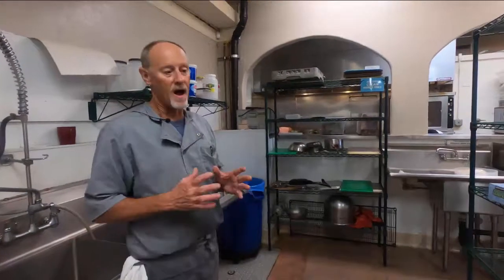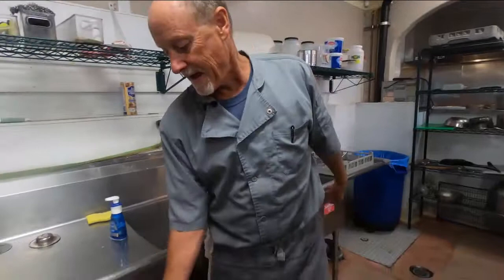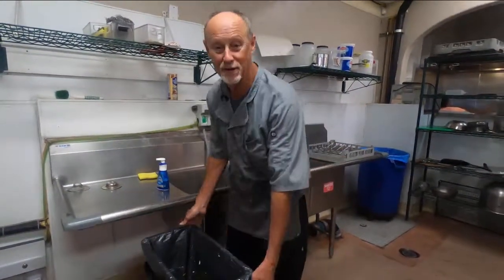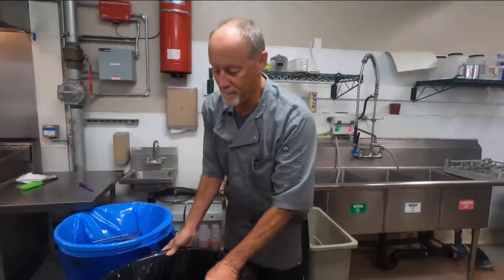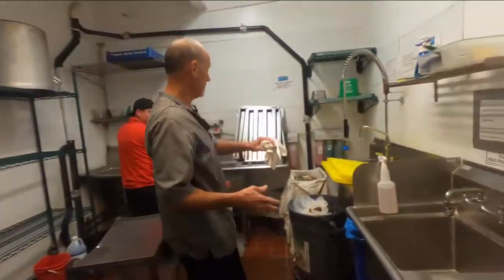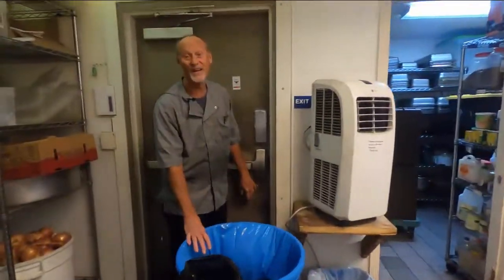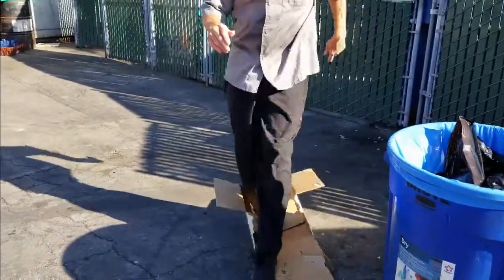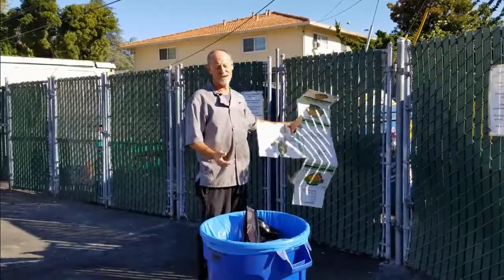Video 8 Taking out the garbage